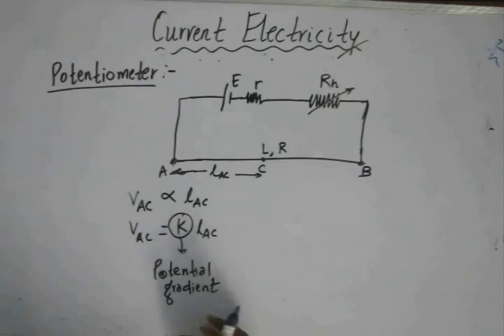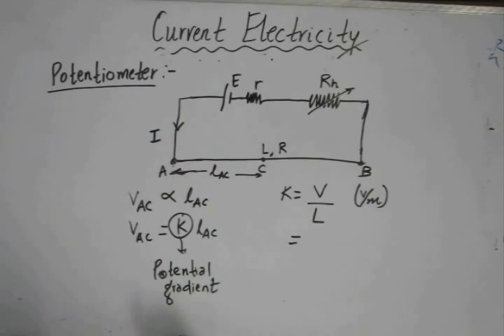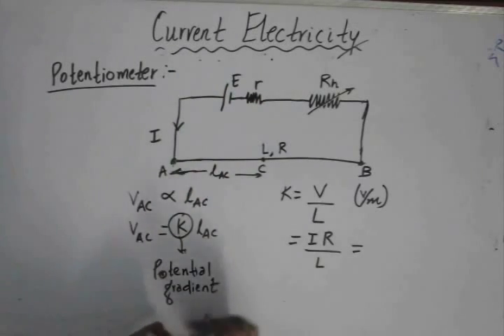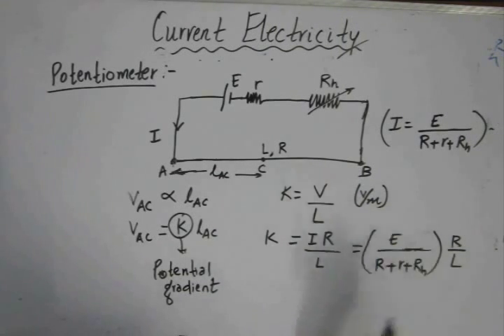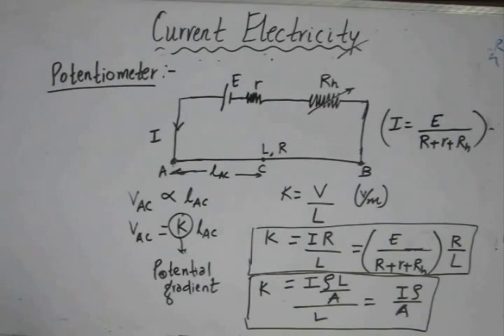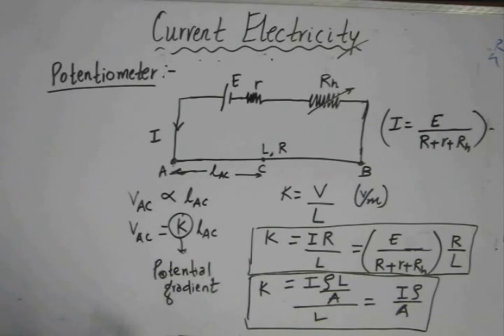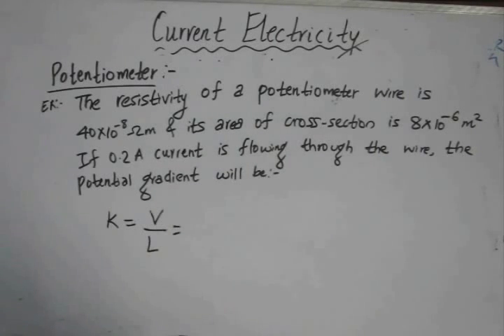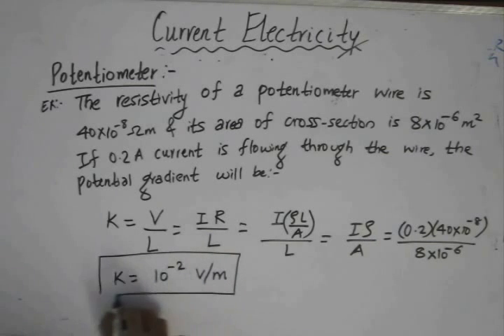Current Electricity, Lecture 24, Physics IIT JEE (Potentiometer & A Related Problem)